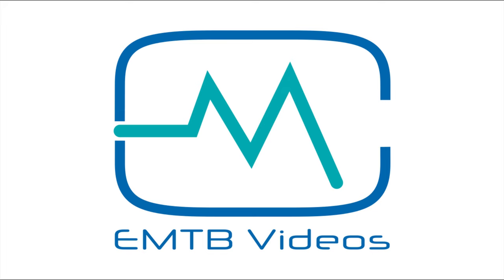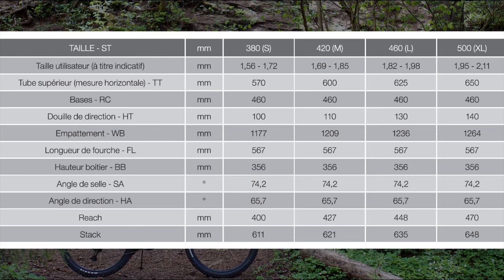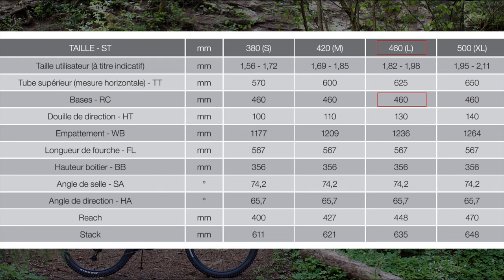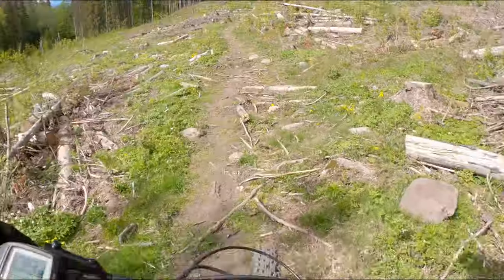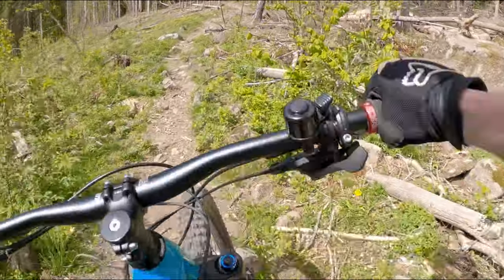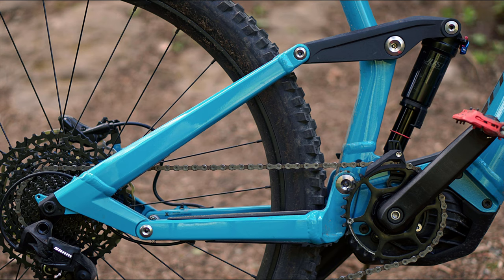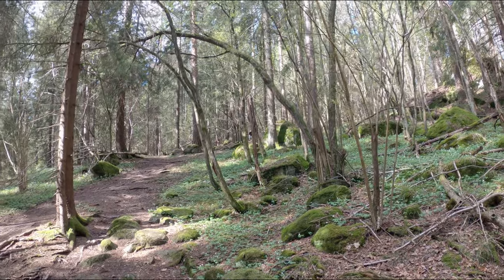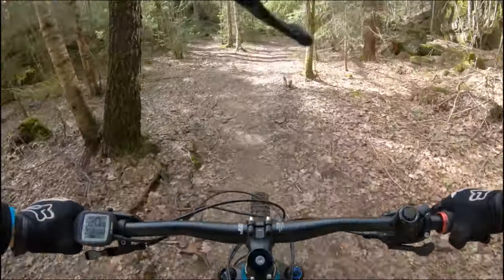2020 Moustache Samedi 29 Game 4 - eMTB Videos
Reviewing the new for 2020 Moustache Game 4. Well built, capable and comfortable.